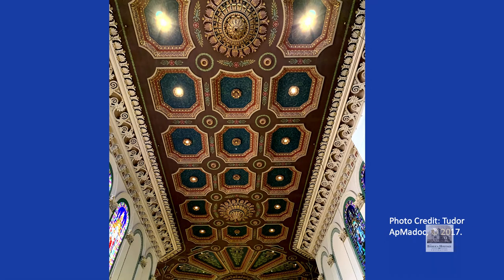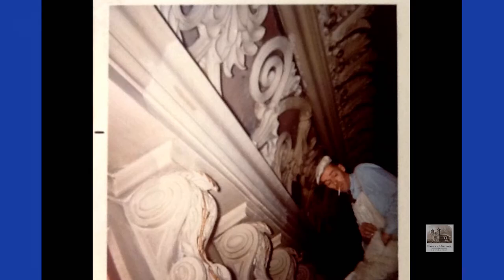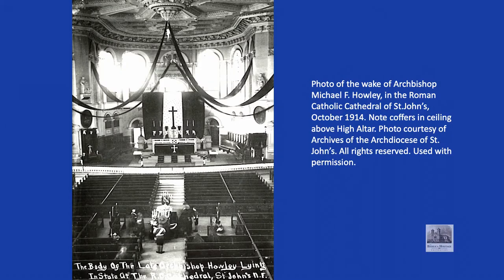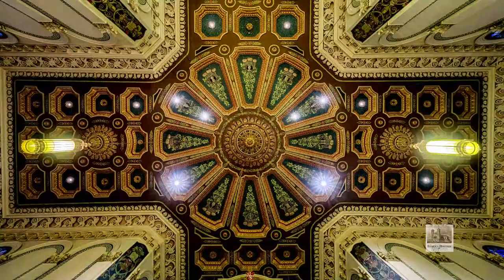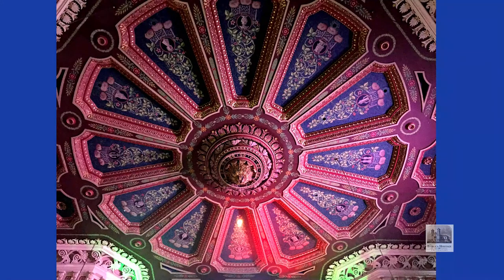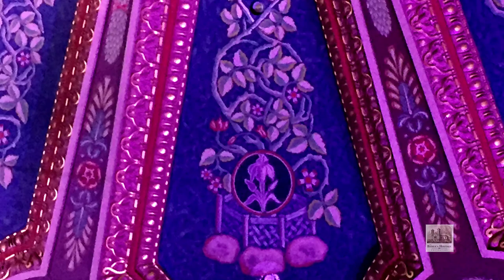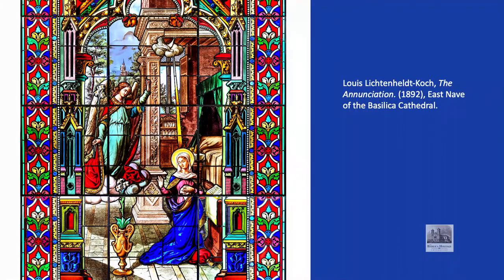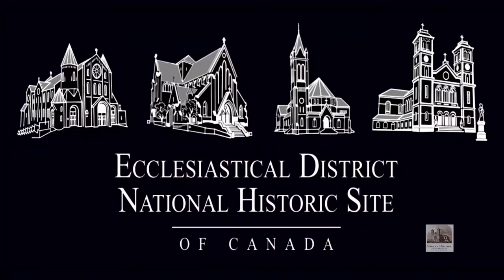Heritage Moment: The Great Rose of the Basilica Ceiling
Have you ever stood in the center of the Basilica and looked up in awe of the Great Rose ceiling? 🌹
Ever wondered about its origins, who made it, and what it means?